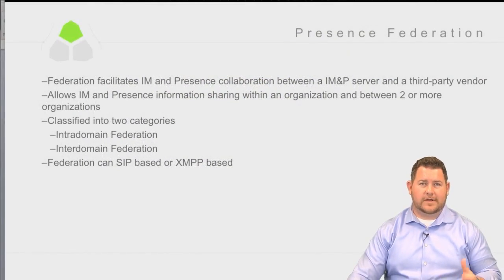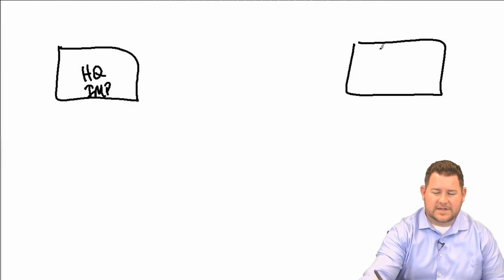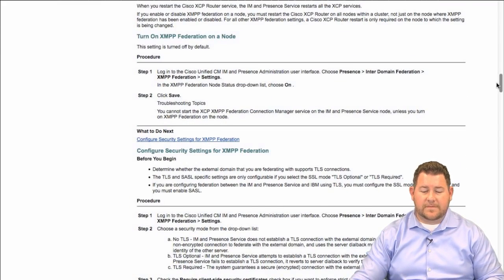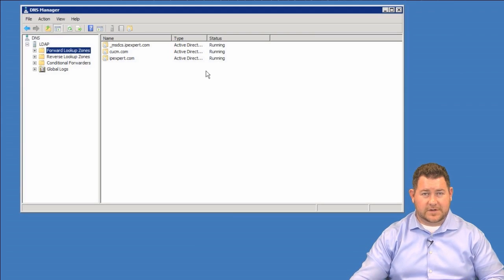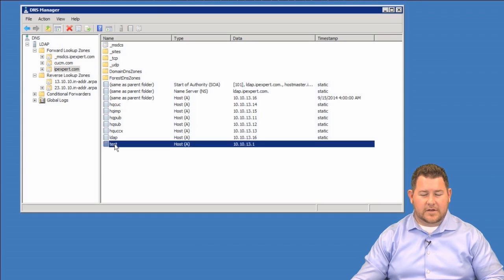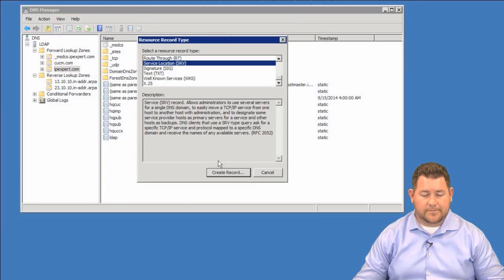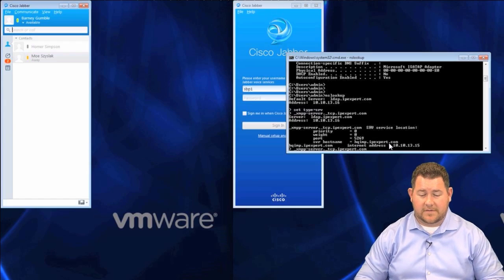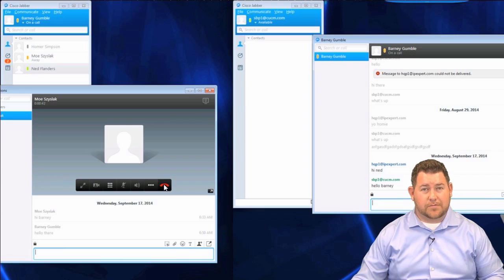CCIE Collaboration Lab Presence Federation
Check out triple CCIE (Collaboration, Voice and R&S), Andy Vassar, from iPexpert, as he lectures on the CCIE Collaboration Lab topic Lab Presence Federation. For more information about iPexpert's CCIE subscription or classroom training, please